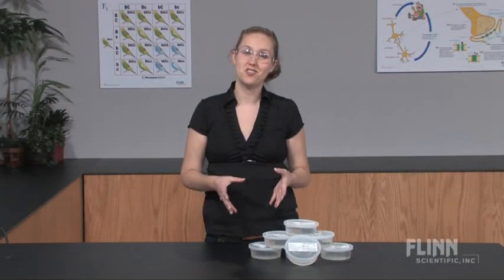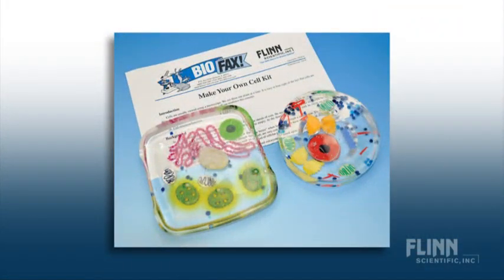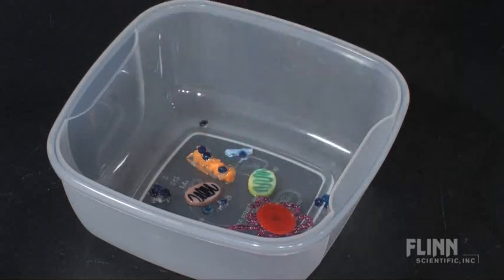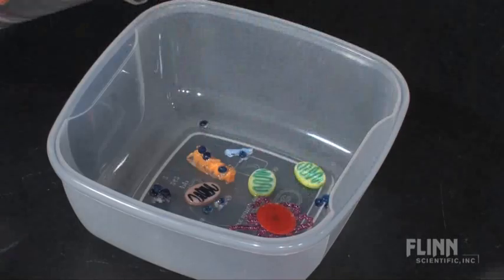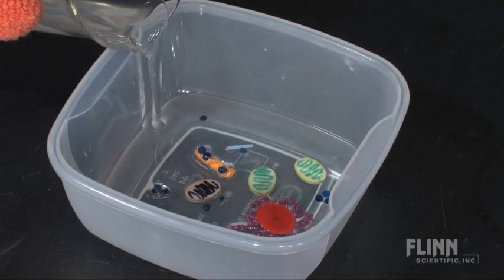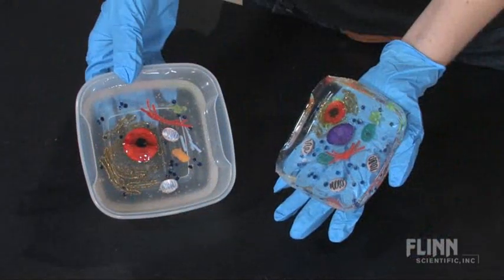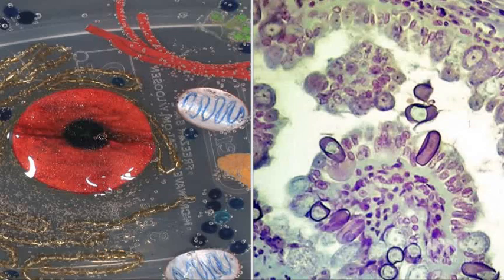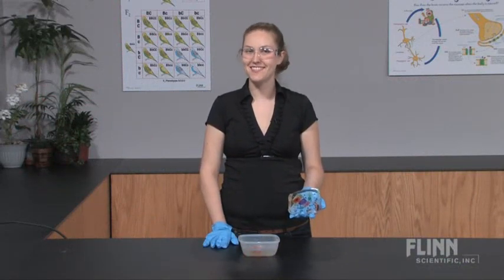Make Your Own Cell - Student Laboratory Kit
Watch as the Flinn Scientific Staff showcases the "Make Your Own "Watch as the Flinn Scientific Staff showcases the ""Make Your Own Cell Student Laboratory Kit.""